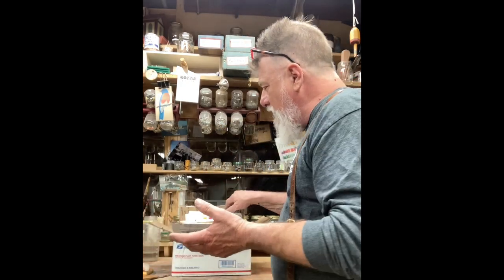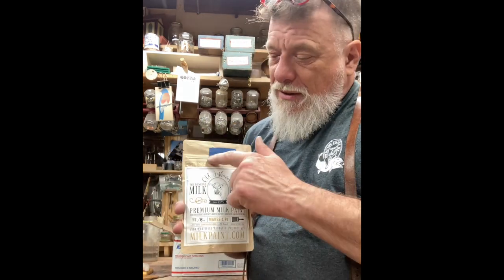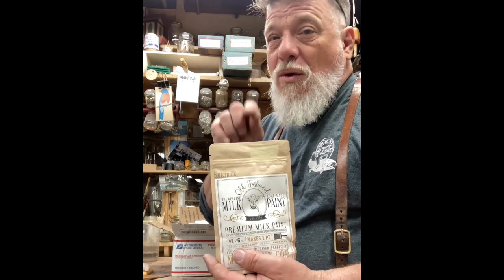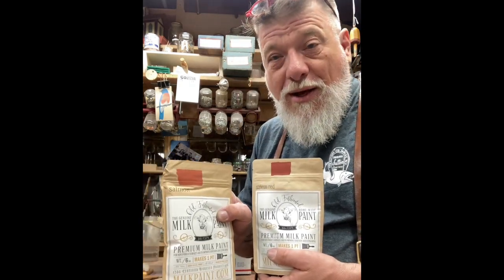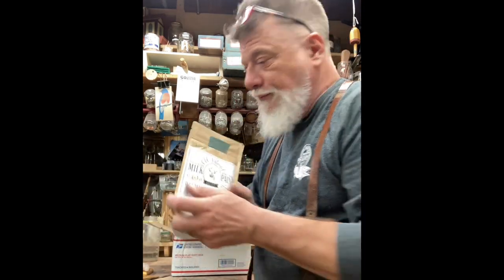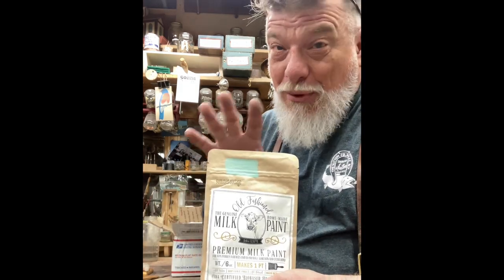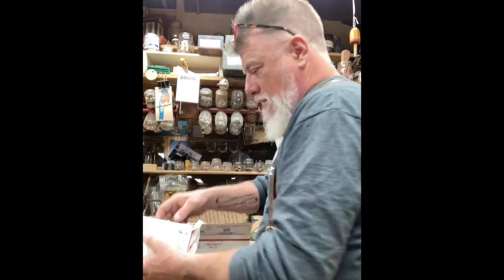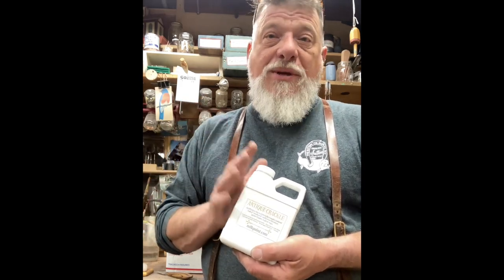Old Fashioned Milk Paint Unboxing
I exclusively use Old Fashioned Milk Paint in my projects. In this short film I unpack the supplies for an upcoming workshop at Snow Farm in Massachusetts to discuss a bit about these paints.